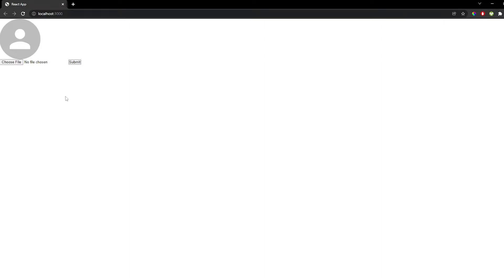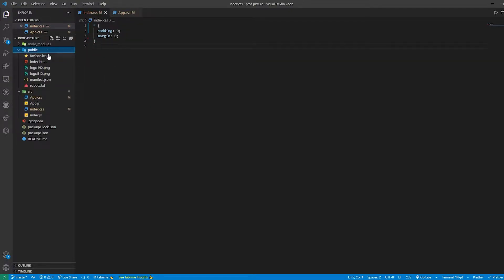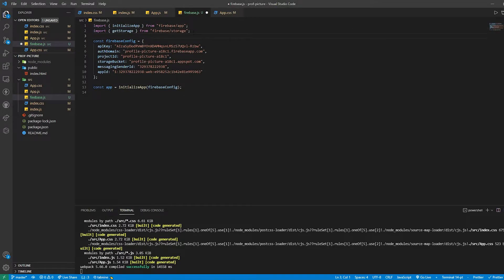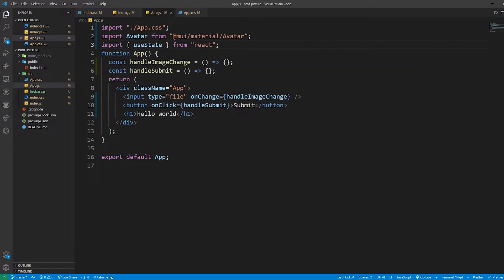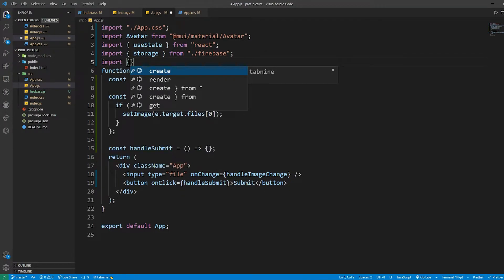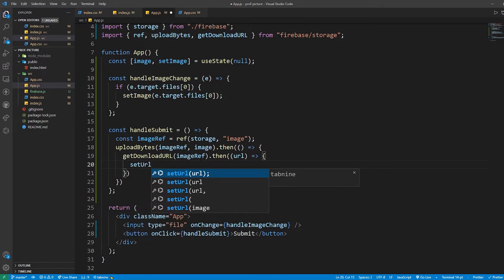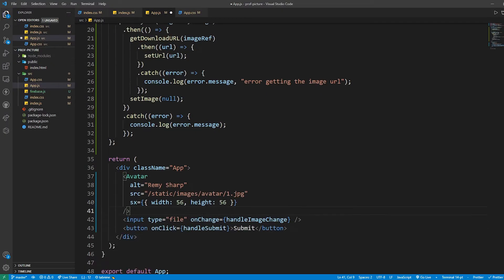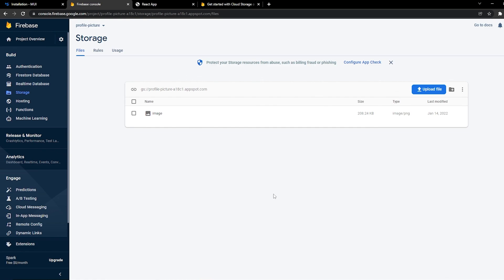React JS | Firebase Storage - How to upload profile picture using Firebase Storage in 9 minutes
Buying me a coffee are appreciated but not necessary.